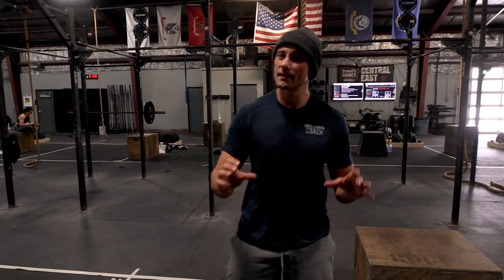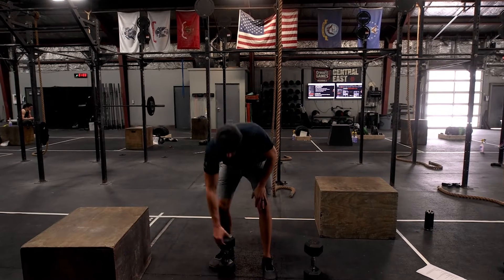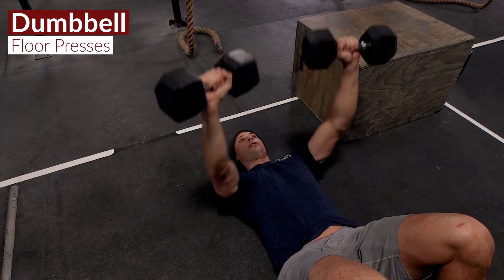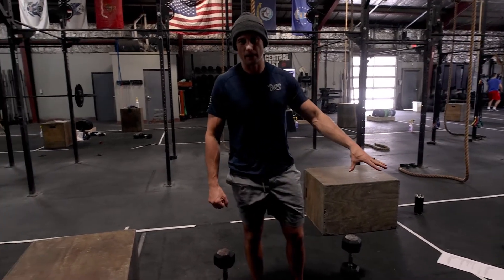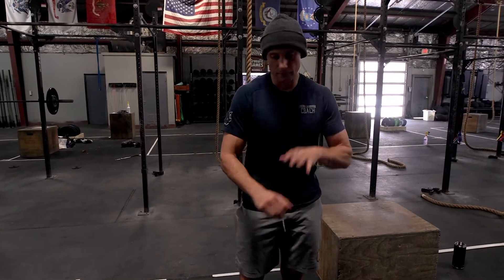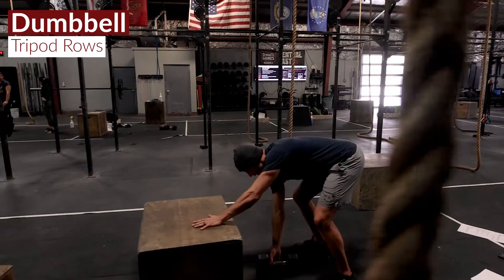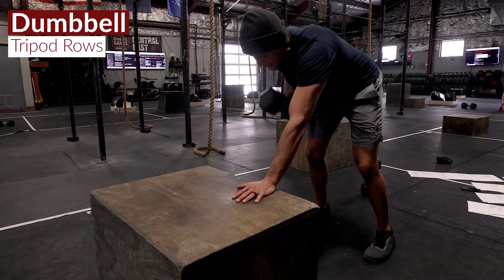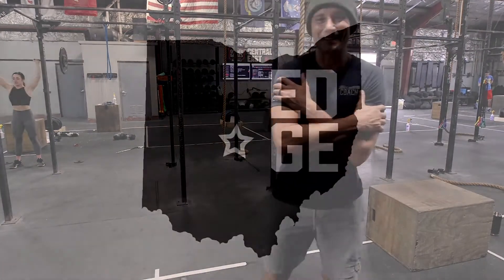At Home Workout Preview Feb 27 2021